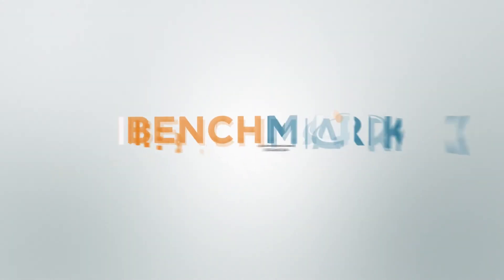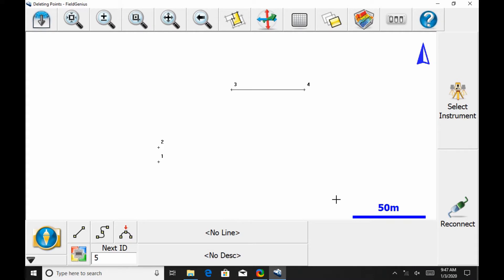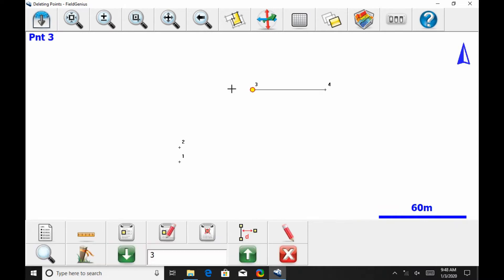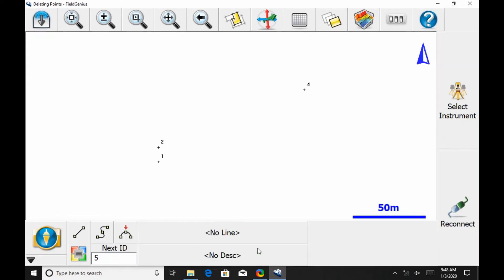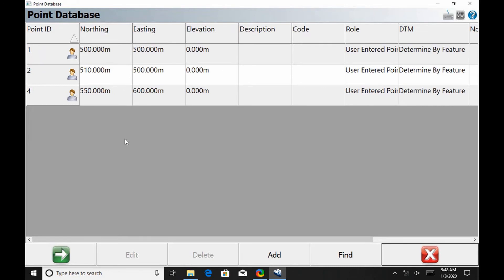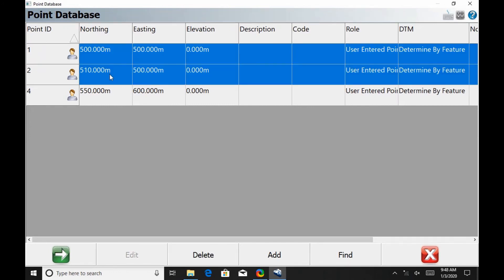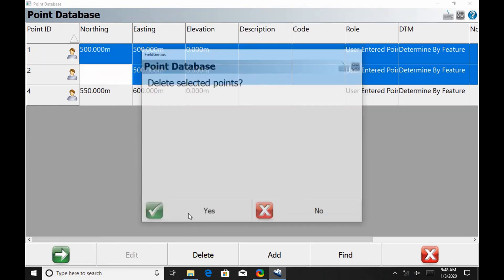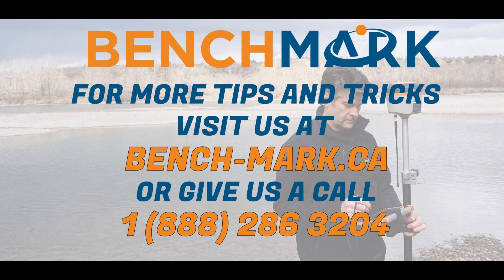MicroSurvey FieldGenius How To: Deleting Points | Bench Mark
In this video, Nolan from Bench-Mark.ca shows you how to properly use MicroSurvey's FieldGenius to delete a point from your point list. Done on a Mesa 2 Windows 10 tablet